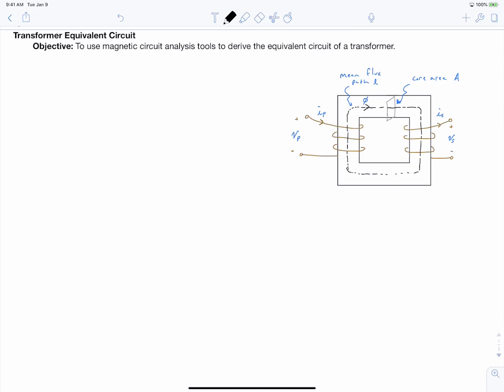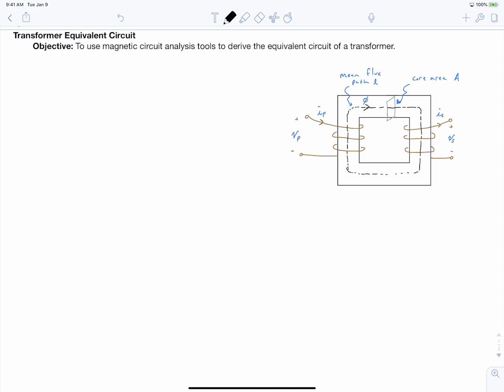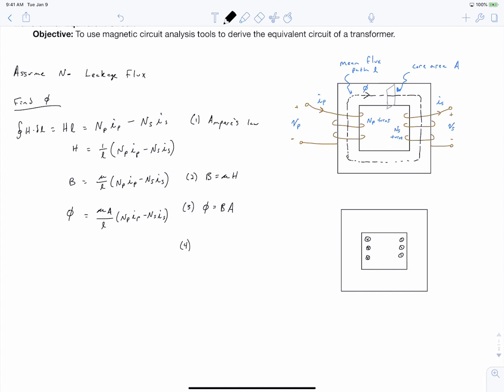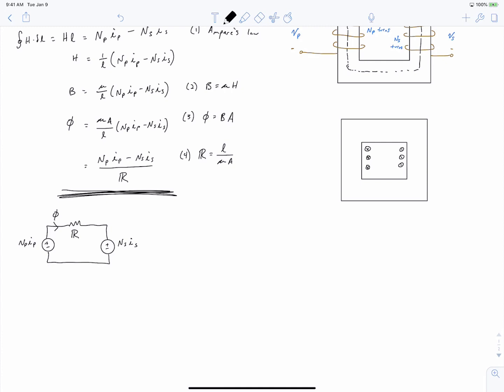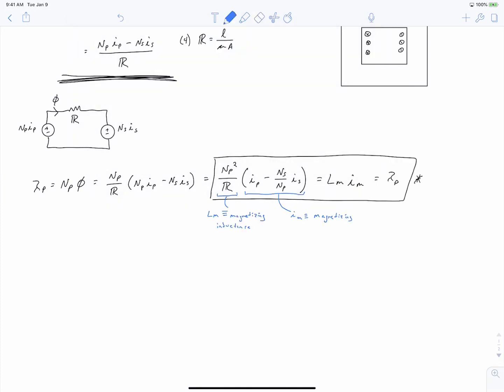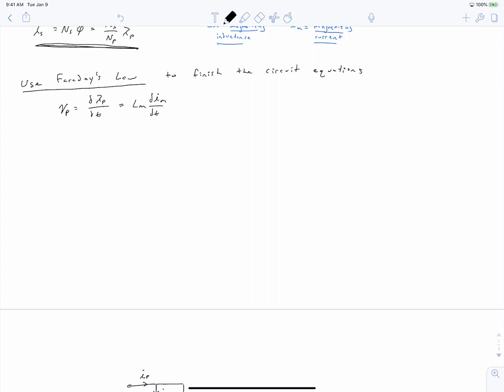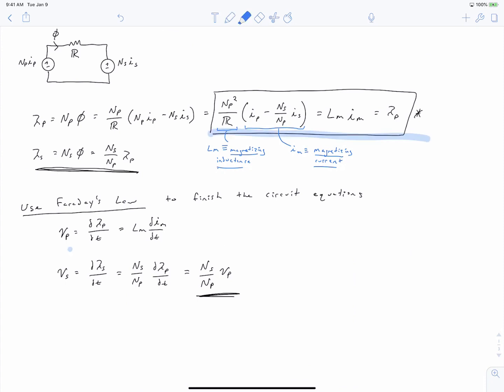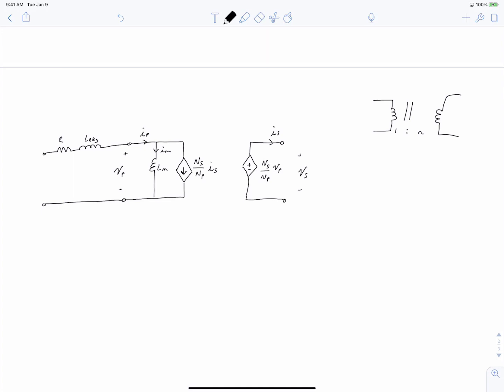Power Electronics - L22-3 - Transformer Equivalent Circuit